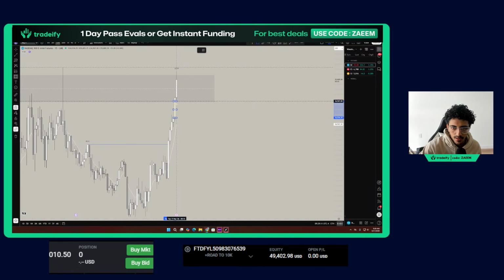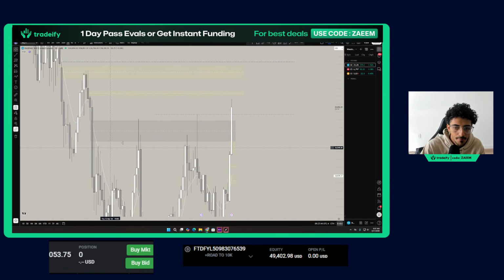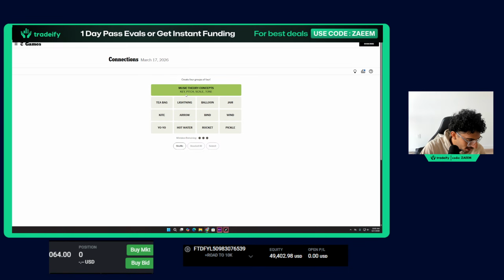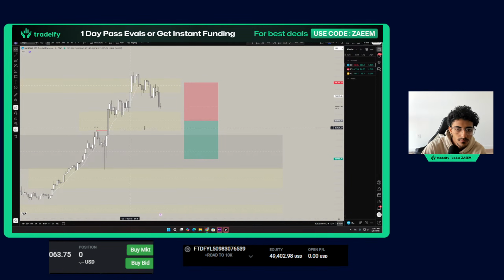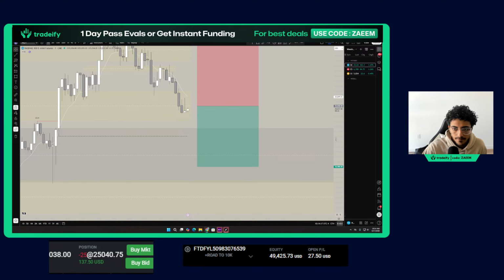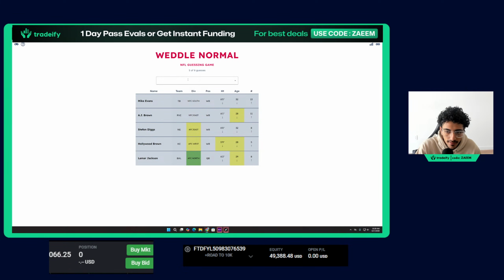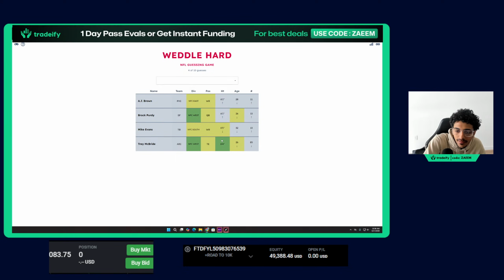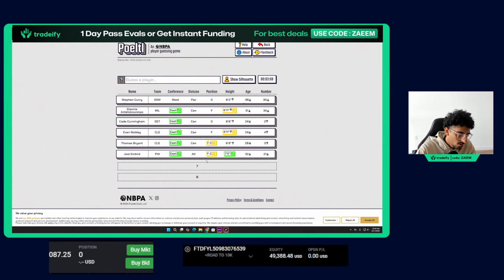Live Trading Nasdaq Futures